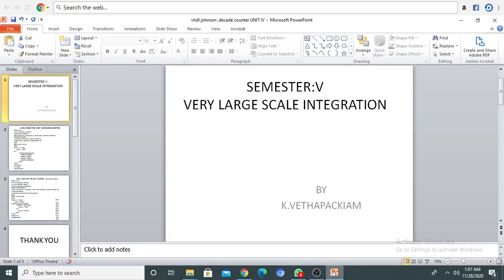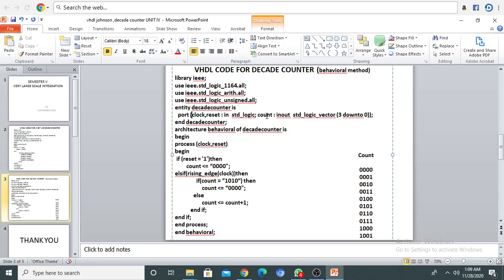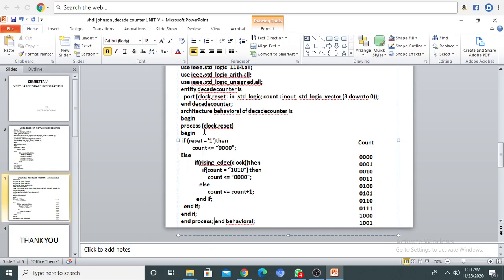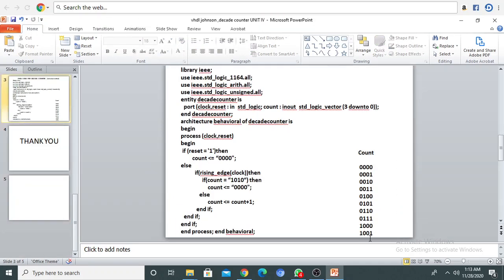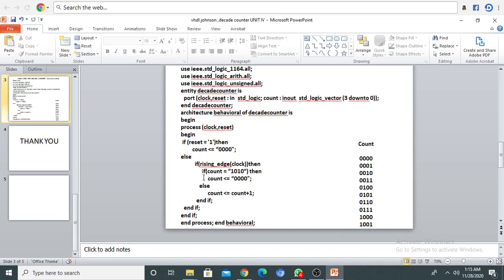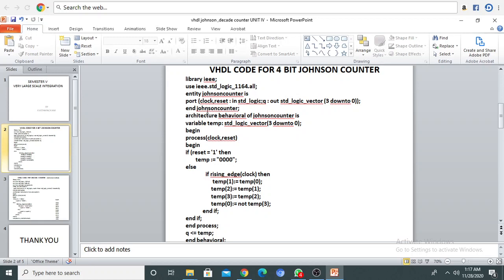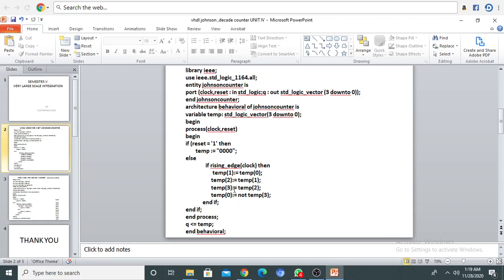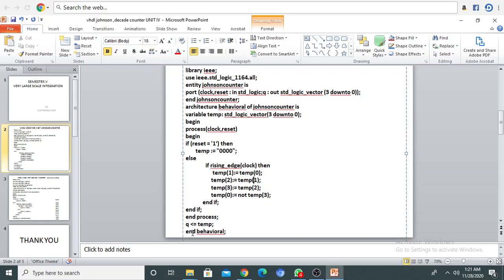VHDL COUNTER JOHNSON DECADE